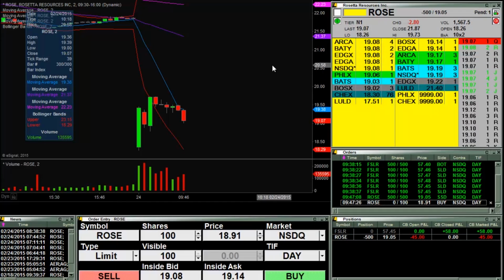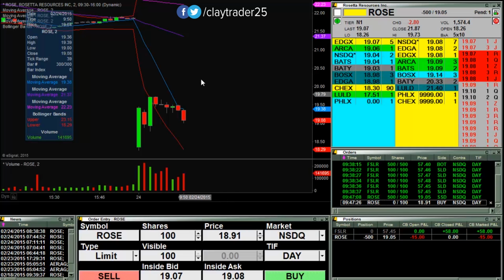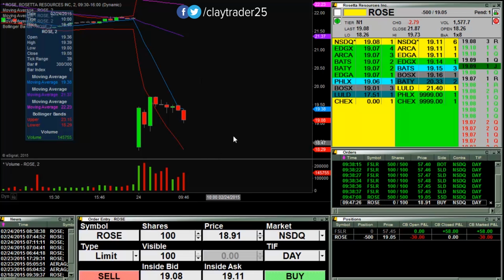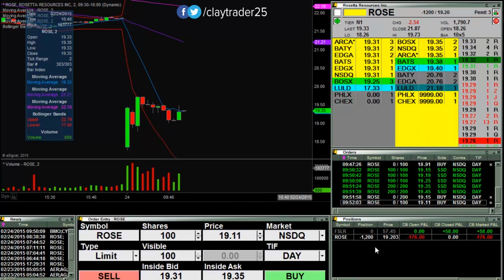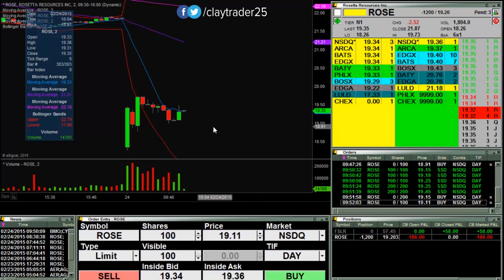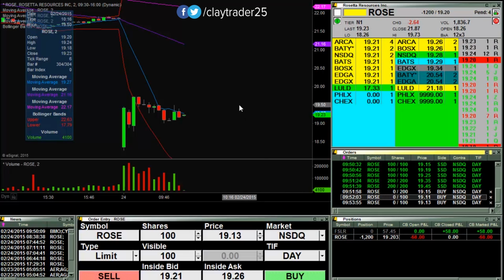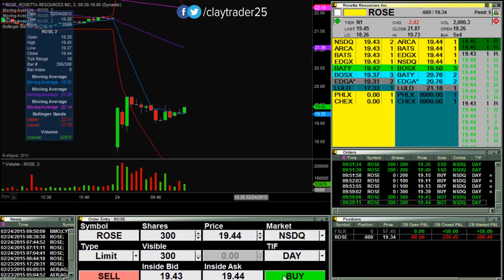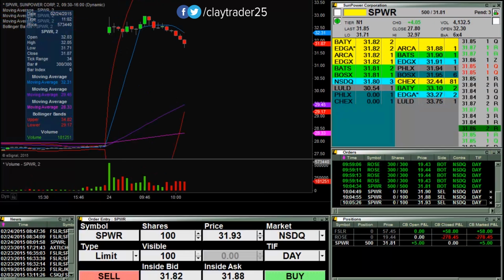Live Stock Trading - Down $72 After Opening 2 Hours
Free Guide - The 5 Tools I Use To Find Stocks To Trade

I had a nice day on Monday, so this morning I built a bigger position size putting myself in a position for a total big score. It didn't work out, so I put myself into a hole. I had to spend the remainder of the morning digging out. Not the most exciting video, but its realistic.